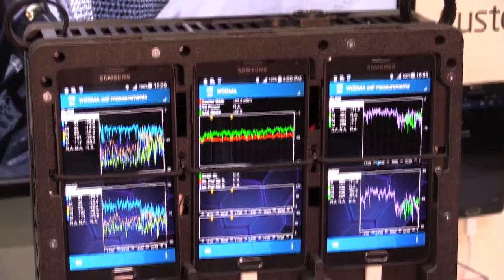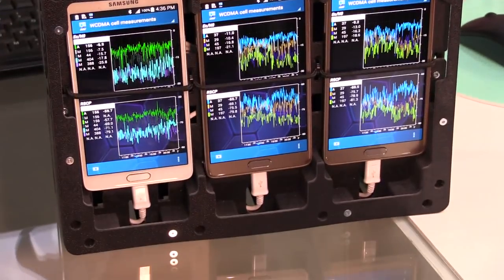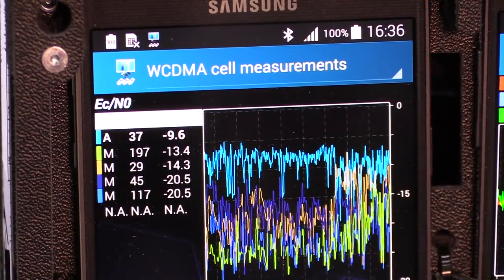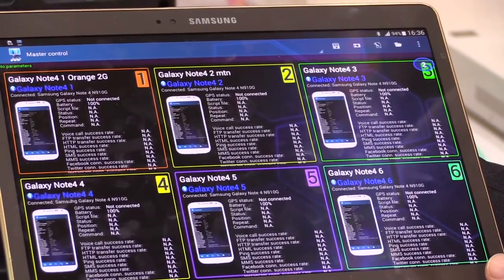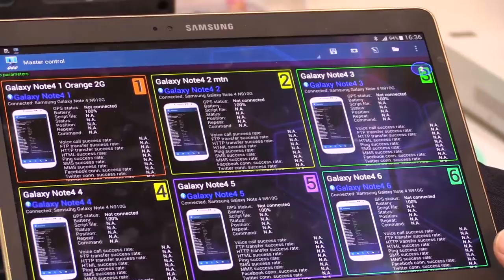MWC15: Anite Network Testing demos Nemo Walker Air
Shaun Desmond, regional sales director at Anite Network Testing, shows off the company's new Nemo Walker Air at Mobile World Congress 2015.